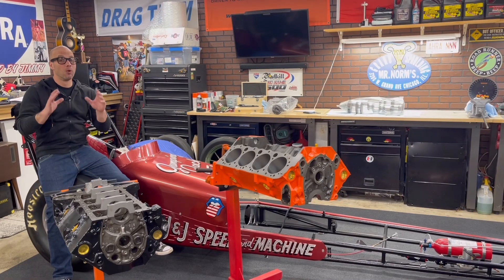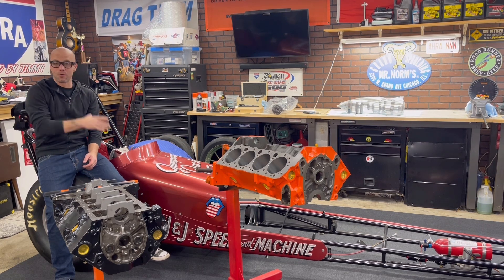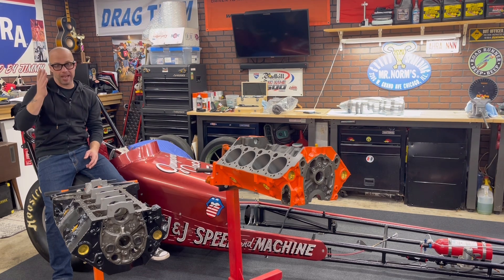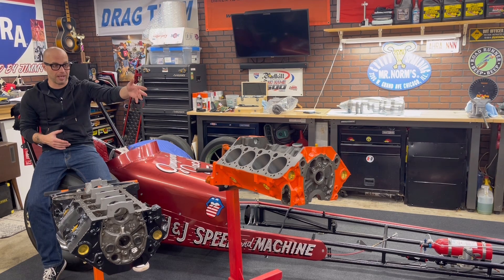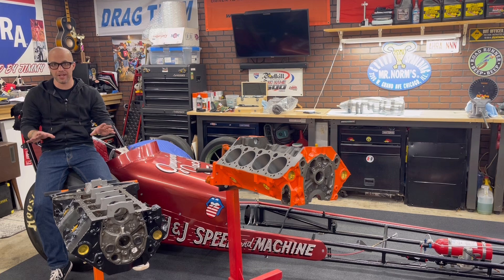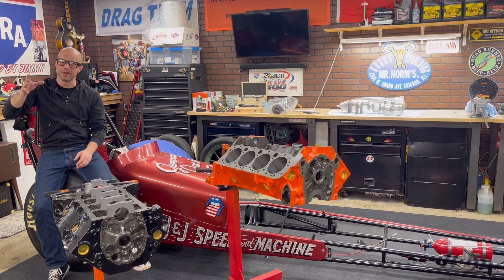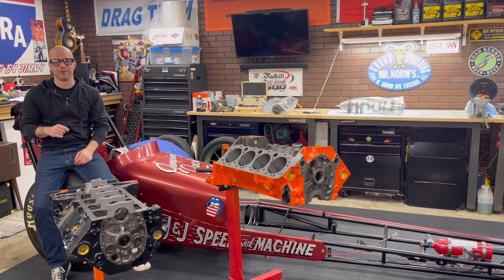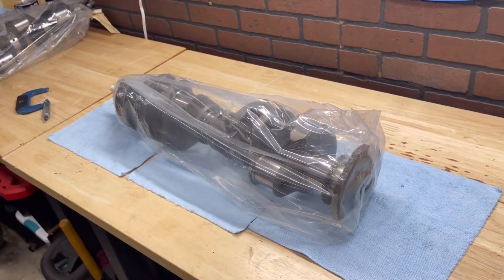It’s Time to Build Some Engines! What are We Going to Build and What are They For?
I know late last year I talked about building a few small block Chevy engines and started to introduce some of the parts I would be using.  Well, it is time to get building them!  First off, what am I building?  Simple answer, two old school inspired small cubic inch high RPM rippers!  one engine is based on the time proven 283 small block Chevy that will be 292 cubic inches.  The other engine is based off the legendary 1967 302 small block Chevy engine and will be 311 cubic inches.  You are probably wondering why I am building them by now.  The 292" is something I have always wanted to build.  It is taking the theory behind the 1967 small block 302 and putting it into a smaller package.  I don' have an end goal of a vehicle for this, but I plan on putting it on the dyno and comparing it the horsepower and torque numbers to the 302.  Will I succeed or will I fail?  Only time will tell, and I hope you come along for the ride!  The 311" however does have a purpose.  I want to build a somewhat budget friendly reliable engine for my nostalgia front engine dragster, something my son and I can learn from and enjoy.  These are definitely two old school engine builds, parts from Holley, Isky, Weiand, Keith Black, and many more. These video series will be indepth and somewhat of a "how to" series.   I hope you come along for the journey; you won't want to miss this!